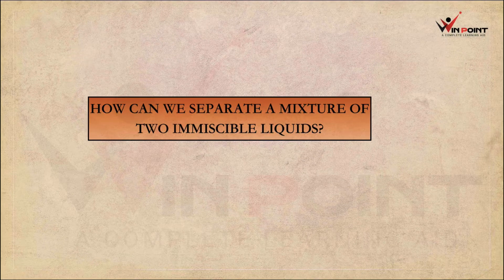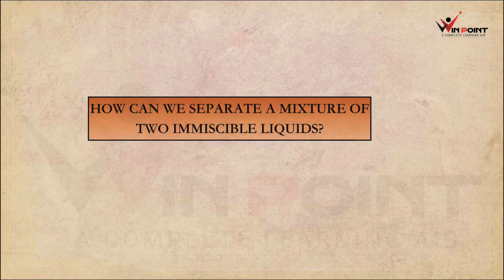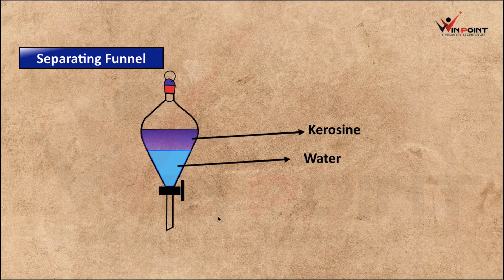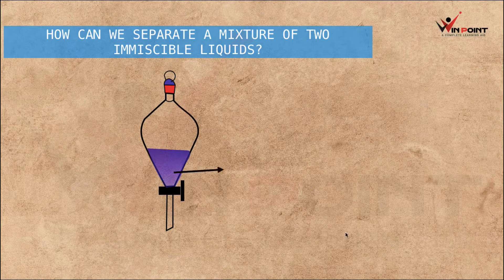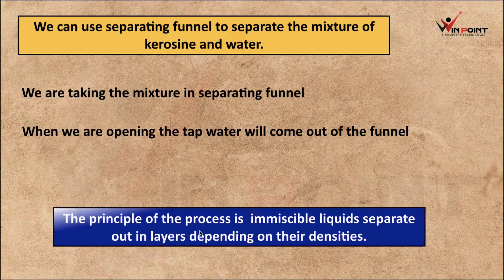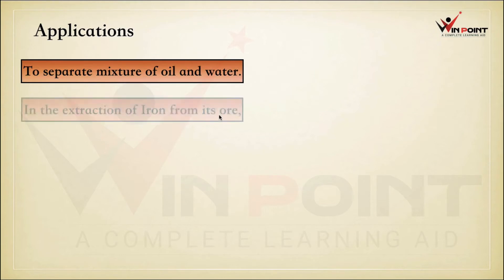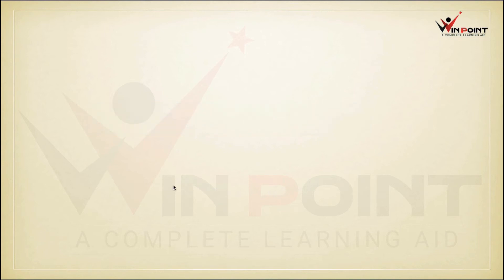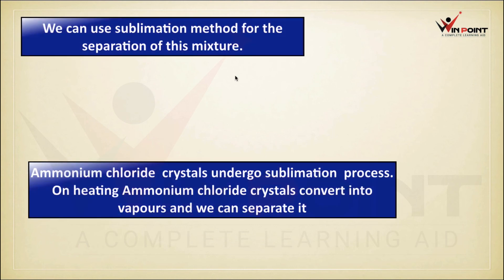Separating funnel ,Sublimation by win point online classes